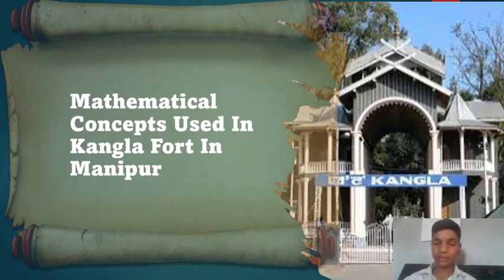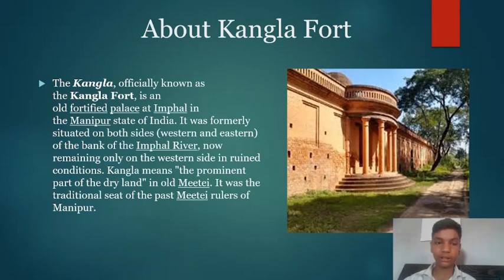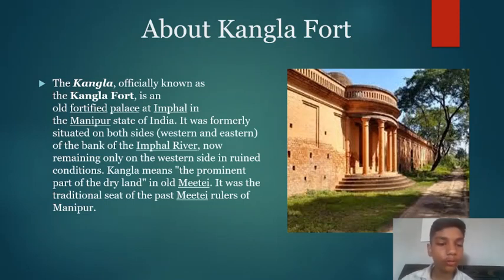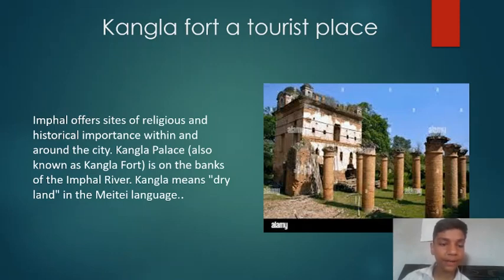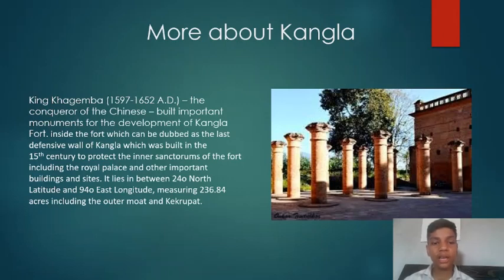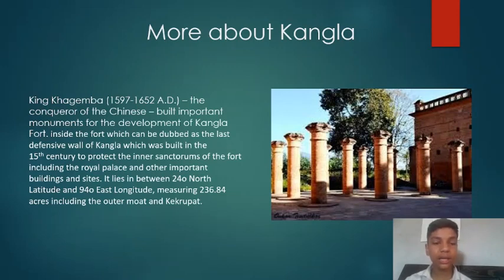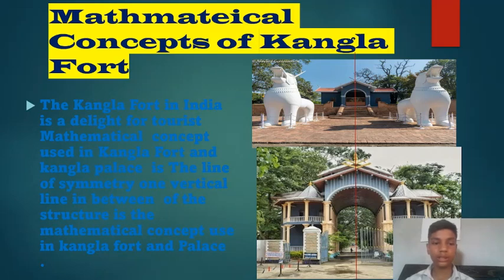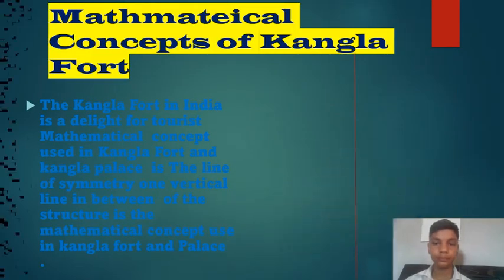Mathematical Concepts Used In Kangla Fort in Manipur || Dhawan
The Kangla, officially known as the Kangla Fort, is an old fortified palace at Imphal in the Manipur state of India. It was formerly situated on both sides (western and eastern) of the bank of the Imphal River, now remaining only on the western side in ruined conditions. Kangla means "the prominent part of the dry land" in old Meetei. It was the traditional seat of the past Meetei rulers of Manipur.

Imphal offers sites of religious and historical importance within and around the city. Kangla Palace (also known as Kangla Fort) is on the banks of the Imphal River. Kangla means "dry land" in the Meitei language..
King Khagemba (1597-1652 A.D.) – the conqueror of the Chinese – built important monuments for the development of Kangla Fort. inside the fort which can be dubbed as the last defensive wall of Kangla which was built in the 15th century to protect the inner sanctorums of the fort including the royal palace and other important buildings and sites. It lies in between 24o North Latitude and 94o East Longitude, measuring 236.84 acres including the outer moat and Kekrupat.
The Kangla Fort in India is a delight for tourist Mathematical  concept used in Kangla Fort and kangla palace  is The line of symmetry one vertical line in between  of the structure is the mathematical concept use in kangla fort and Palace .